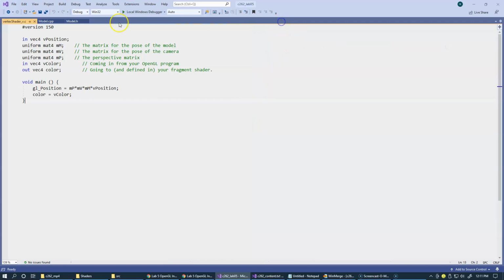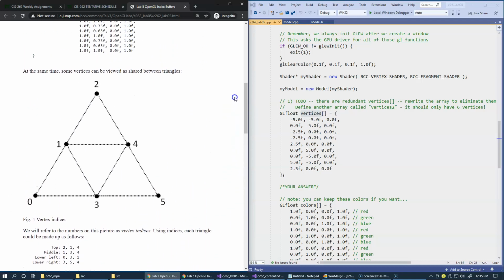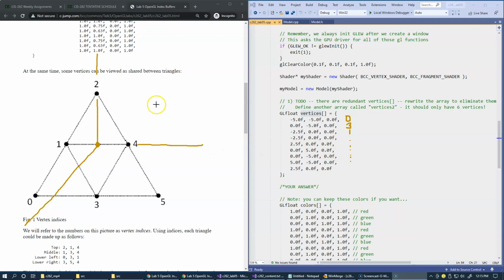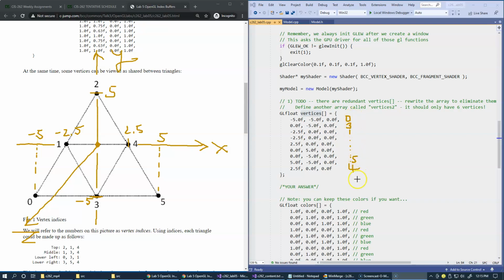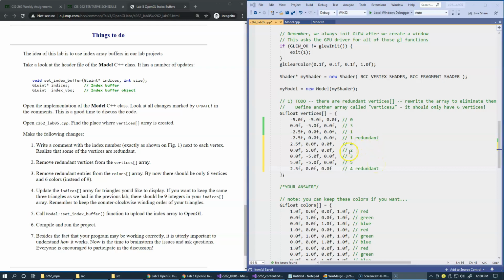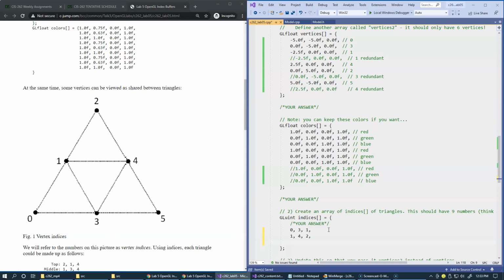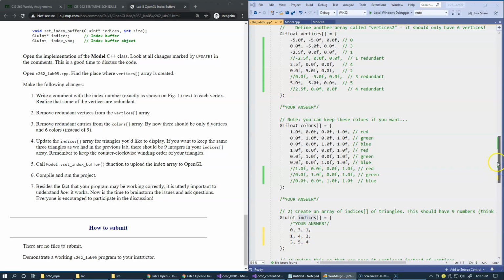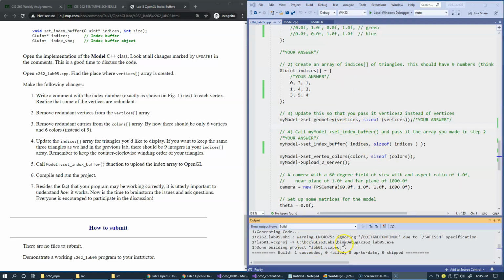6.4 Lab 5, things to do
6.4 Lab 5, things to do